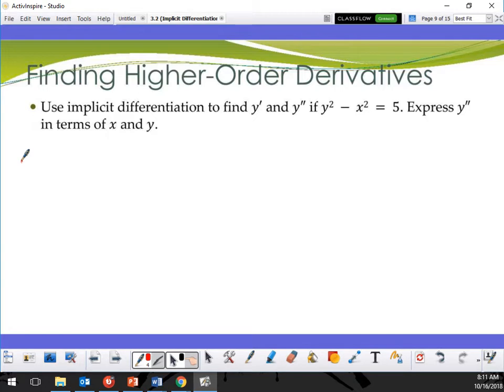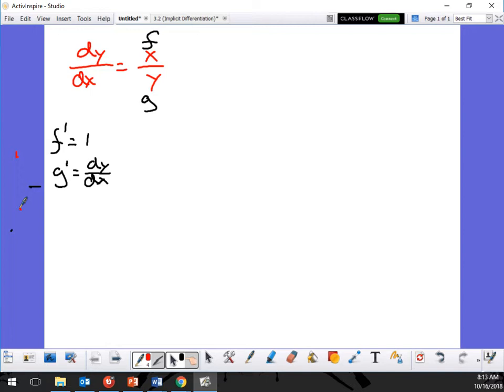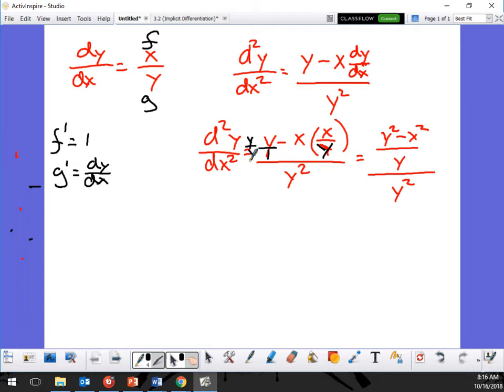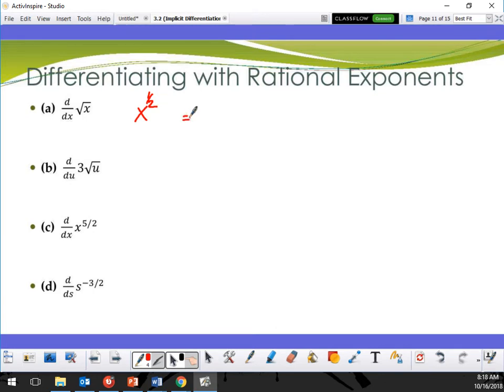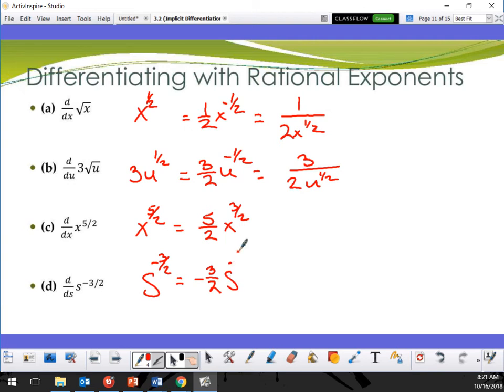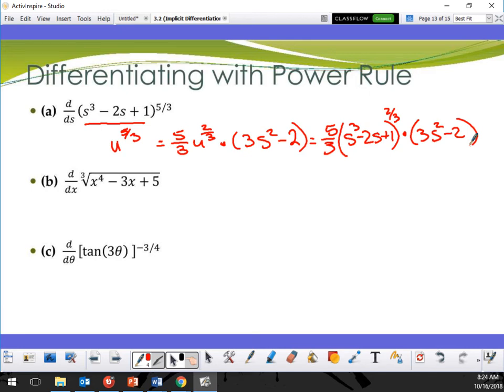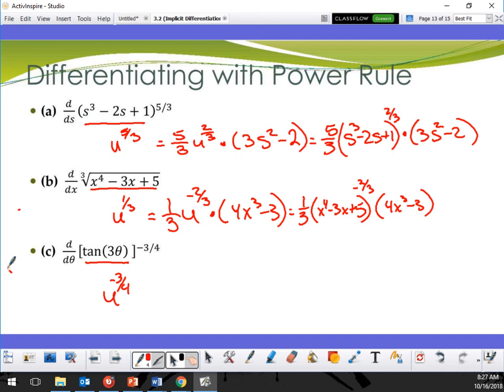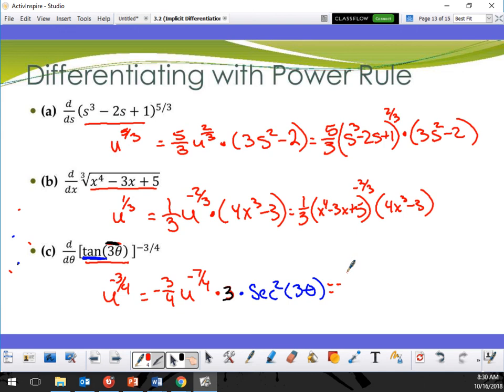AP Calculus 1 3.2 notes part 2